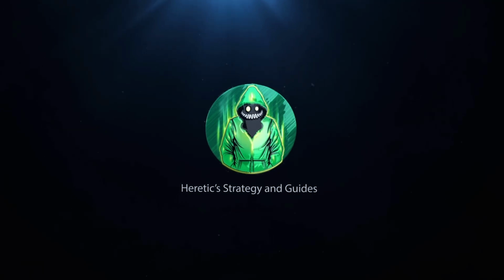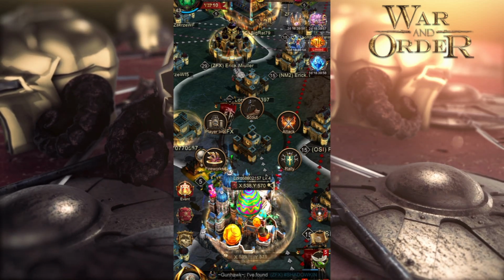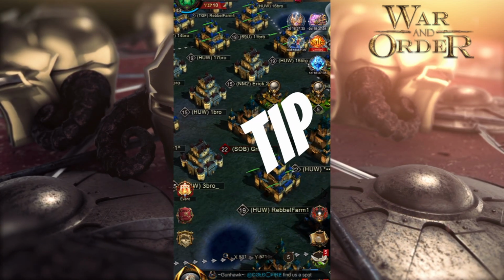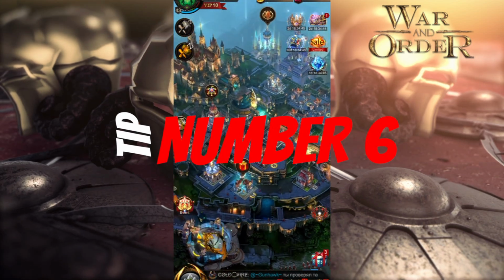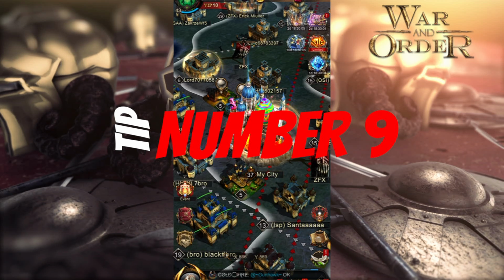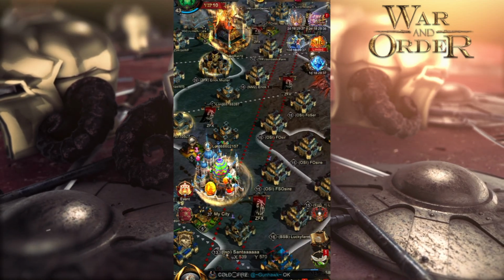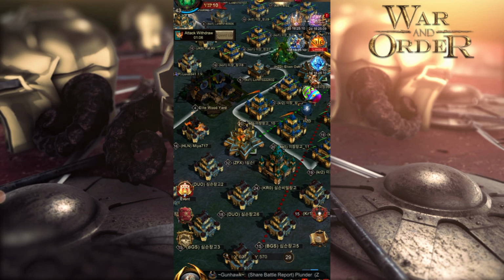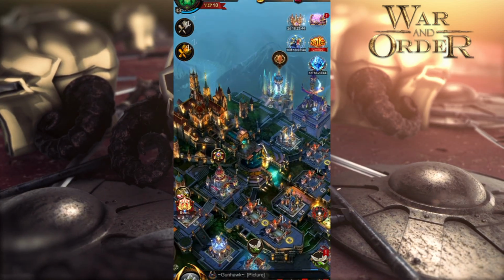War and Order - Top 10 Tips and Tricks for using your SOS SKILL!!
This War and Order video goes over the SOS skill and how it works and the top 10 tips and tricks I have for using it.